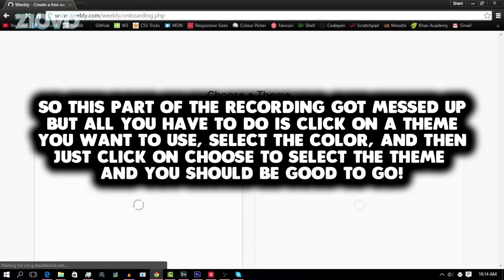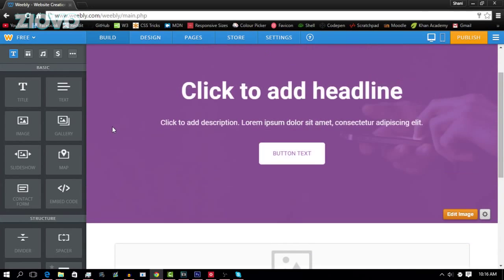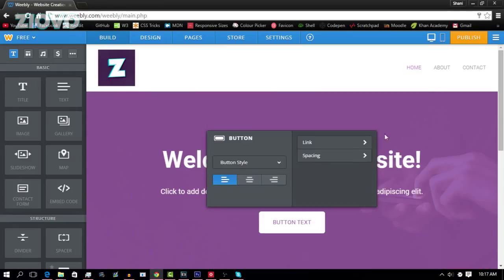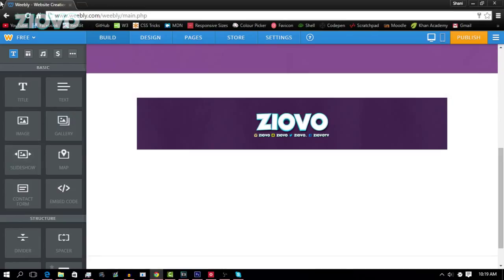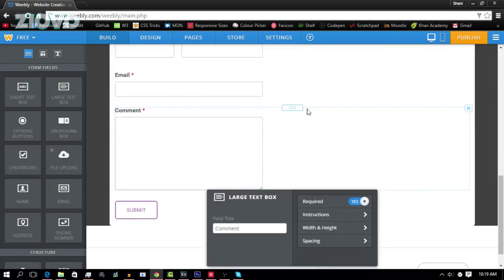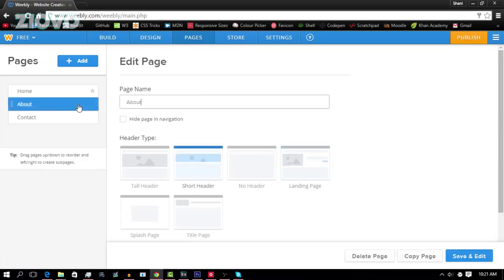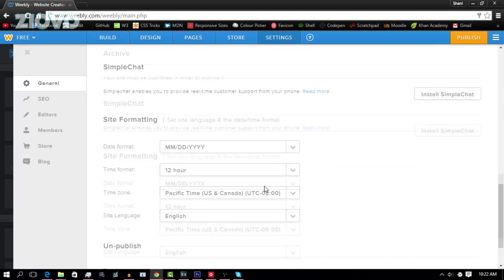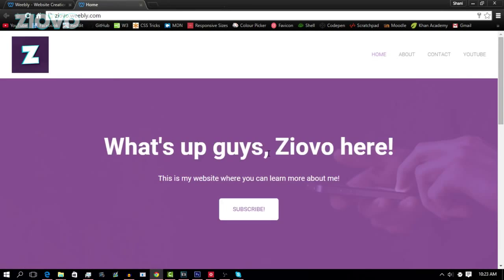How To Make A Website For Free 2015! Make Free Websites Using Weebly!